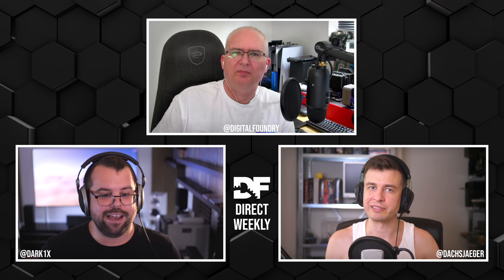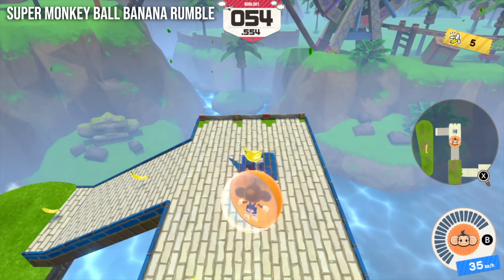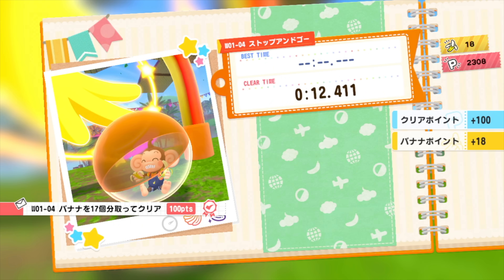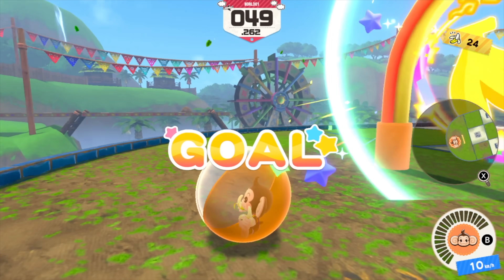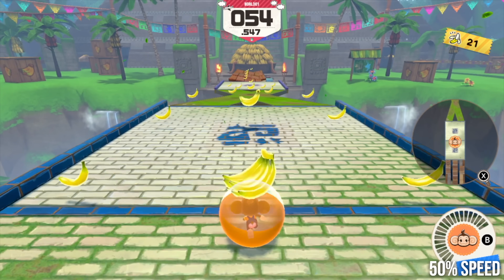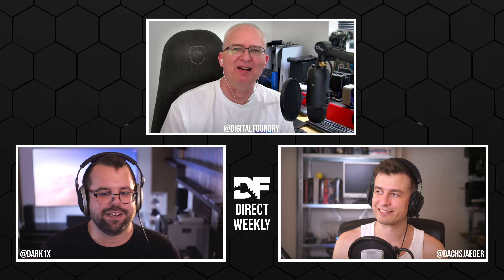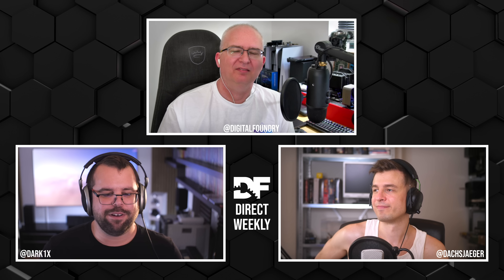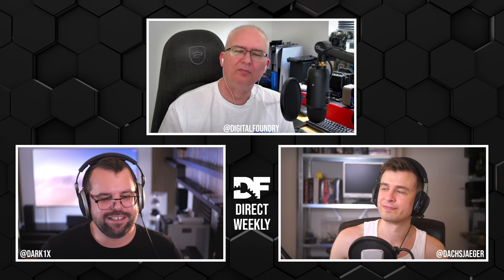The Unity Engine's 50Hz Physics Problem Strikes Again!